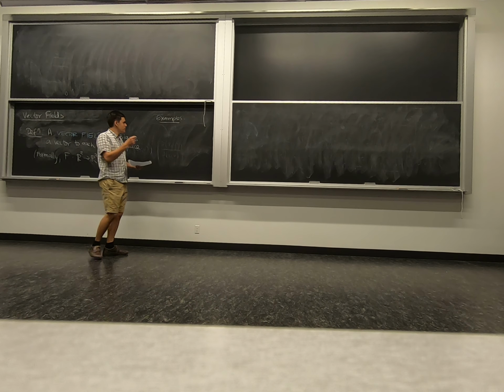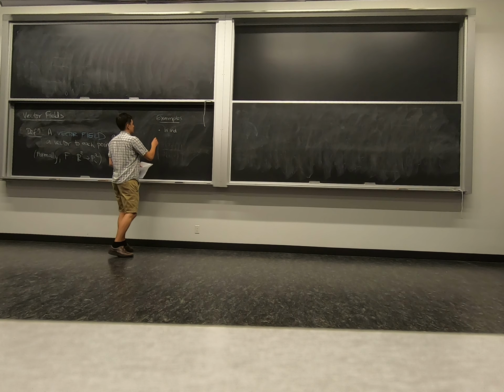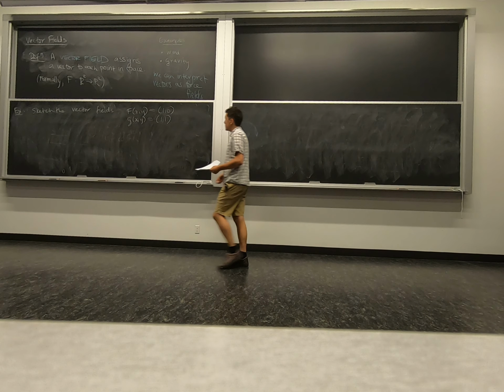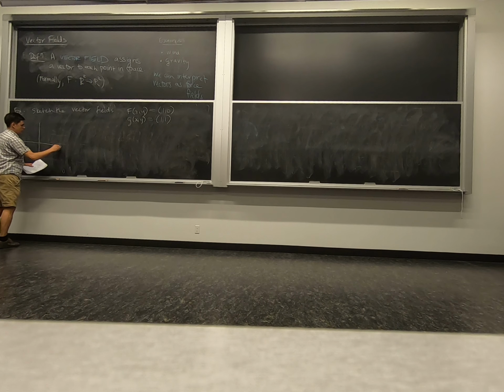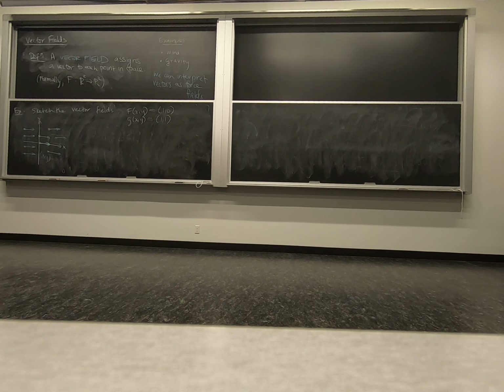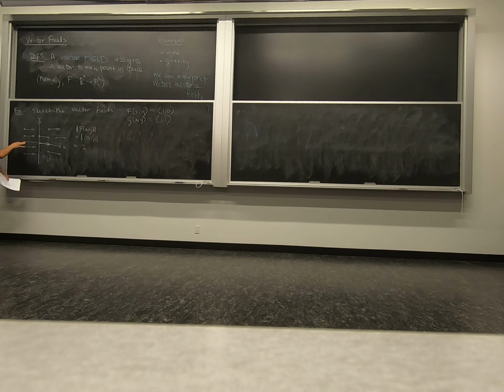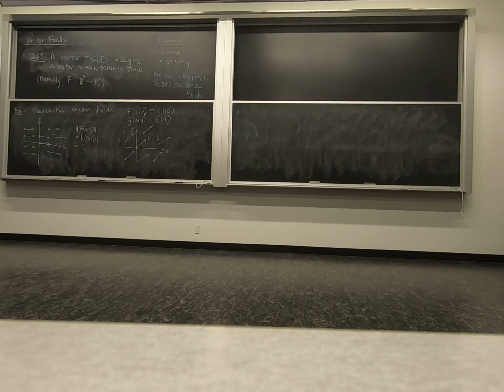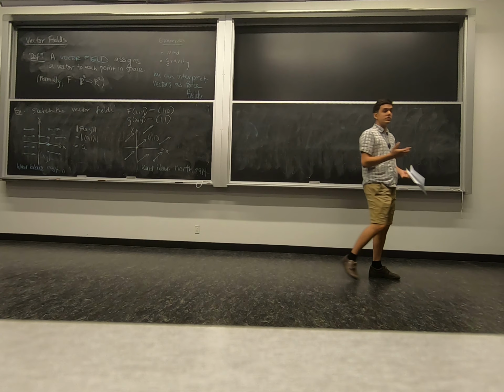MAT 232: Constant vector fields